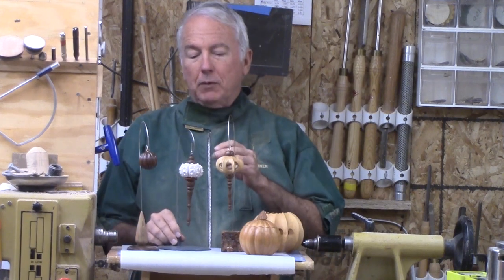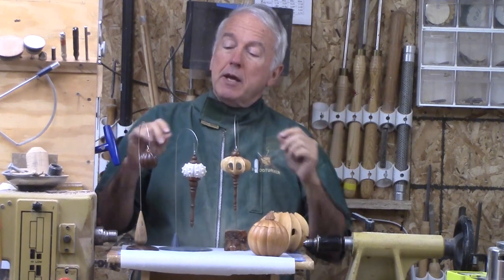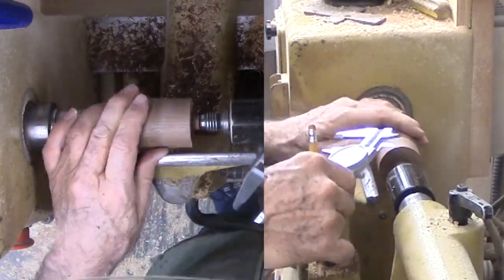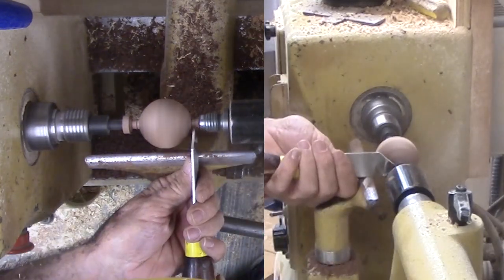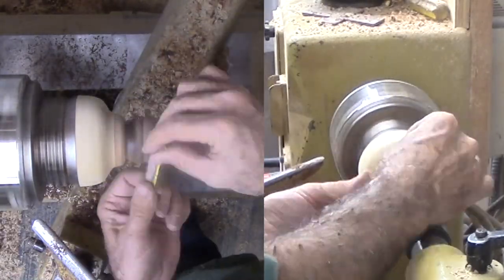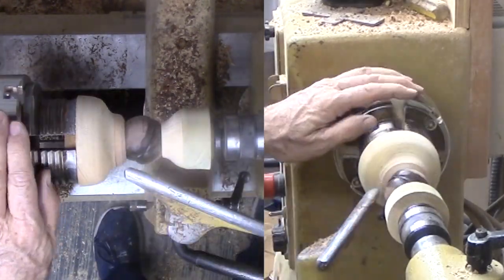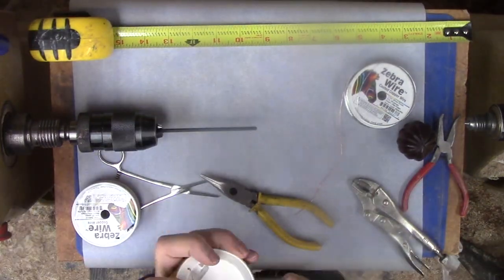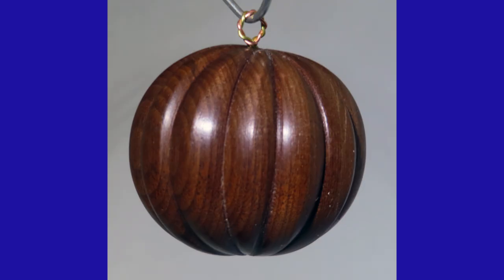Woodturning Christmas Ornament - Following The Chain Of Inspiration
One reason I love the annual Christmas Ornament Challenge is the diversity of creativity that jumps out at me as I view the challenge submissions.

From novice to confident to expert, the opportunity to see how others have taken a simple concept - an ornament - to such a level of talent.

In this case, an ornament from last year cited my Faux Sea Urchin as inspiration. But, if I trace the inspiration for the Faux Sea Urchin, I see many real sea urchin ornaments plus the bat form from Max Brosi. On a similar thread, the pumpkin from a couple of weeks ago, was inspired by the Faux Sea Urchin as reported by a viewer who sent me his picture. That pumpkin, in turn, together with the ornament from last year, has inspired this ornament.

These also derive from a basic skill, the ability to turn a perfect sphere. I am often asked, "what do you do with a sphere". Well, all these used the octagon method for turning a perfect sphere. Plus many more. That is another great story.

This year's Christmas Ornament Challenge opened November 1st. Be ready! There is something for everyone who enters.